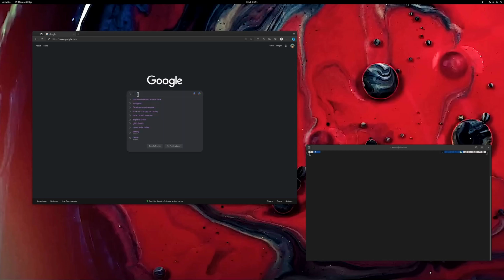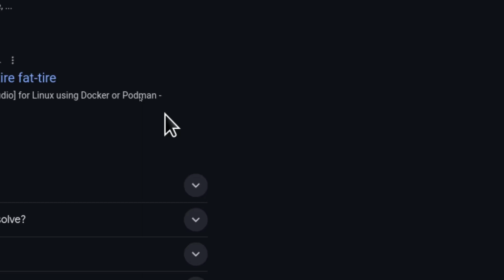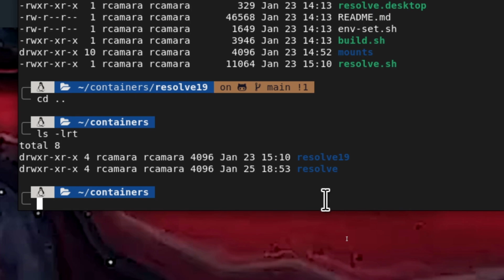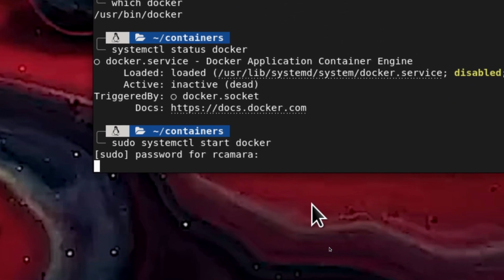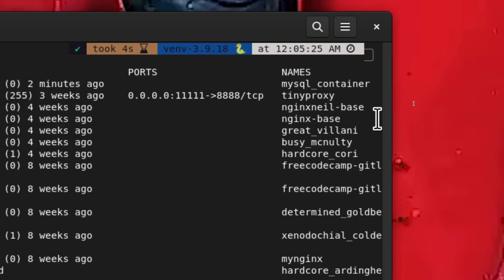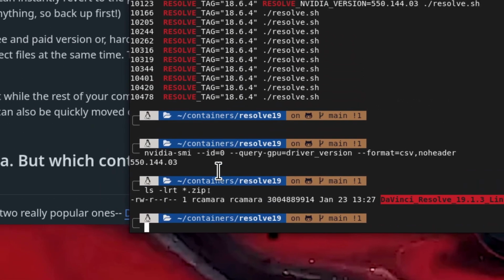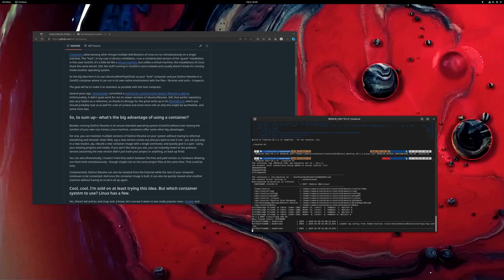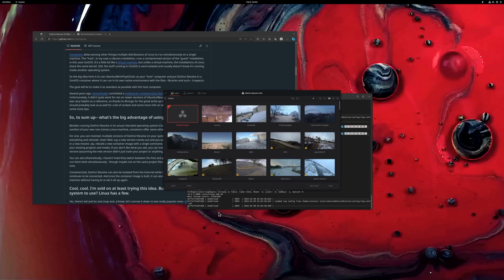How To Run Multiple Versions of Davinci Resolve on Linux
How To Run Multiple Versions of Davinci Resolve on Linux. In this video, I showed how to download, build and install the latest version of Davinci Resolve on GNU Linux specifically Debian 12 Bookworm using Docker.

I discussed and demonstrated in detail how to download, build, install and launch multiple versions of Davinci Resolve using Docker. I showed all the steps how I launch Davinci Resolve version 18.6.4 and version 19.1.3.

These are the projects and tools that made it possible

Requirements:
Nvidia card with GPU capabilities
16Gb minimum RAM
GNU Linux like Debian/Ubuntu. It will also work on Fedora, CentOs, etc
Docker tools and libraries

Tools:
- nvidia-smi
- docker tools
- Proprietary Nvidia card driver. I used the driver that came with Debian but the GPU wasn't detected. Not sure why
- and some basic linux skills